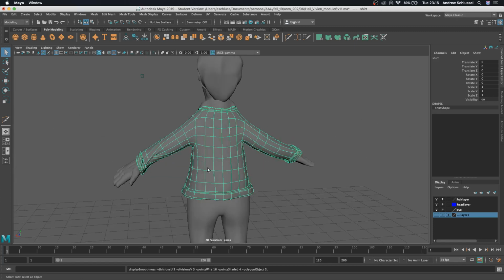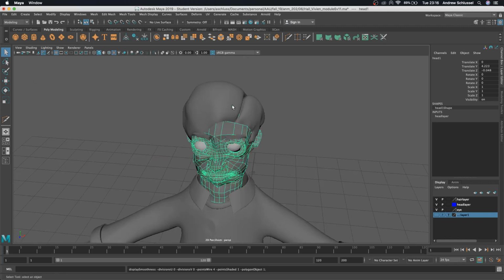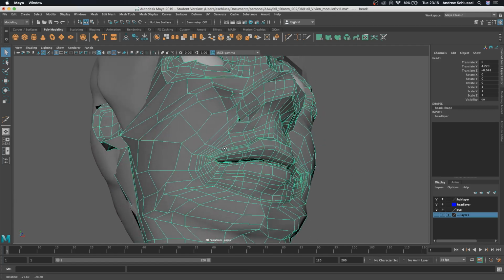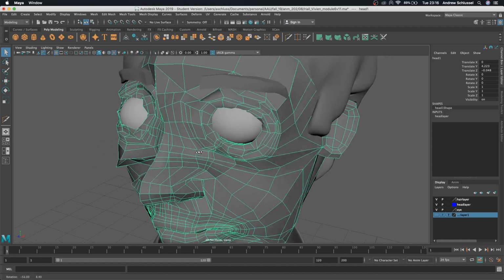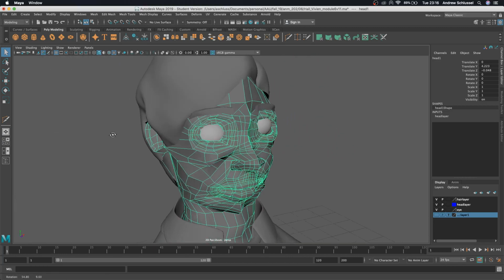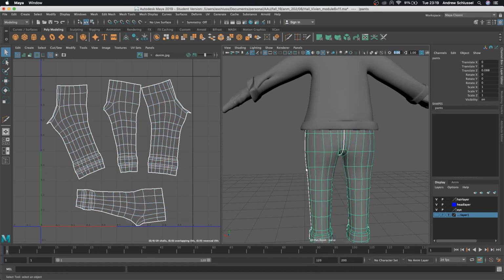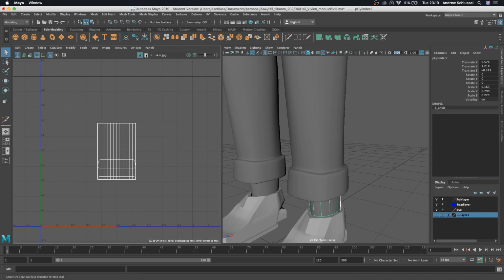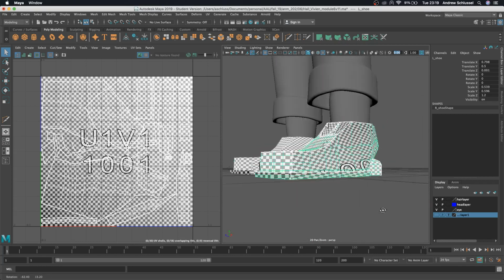fall 19 anm 202 06 vivien hall